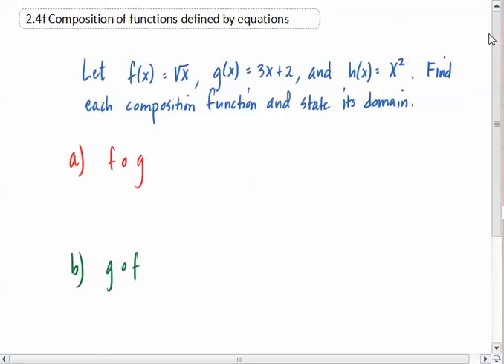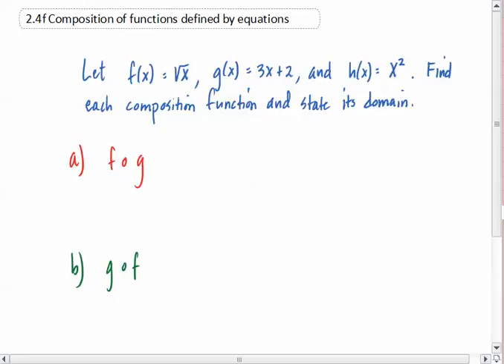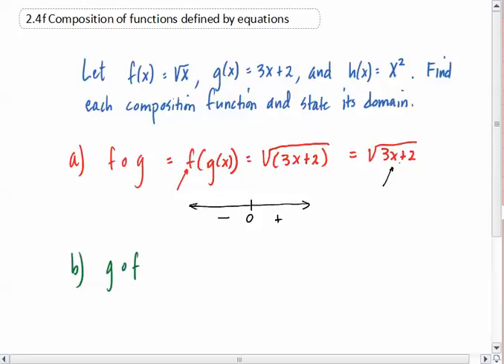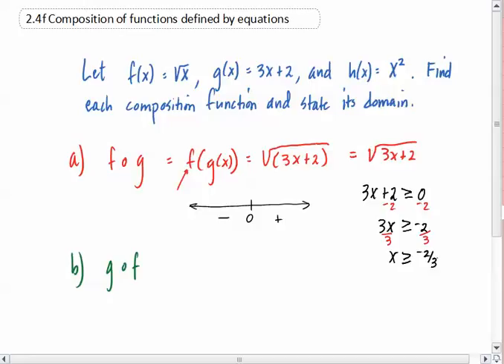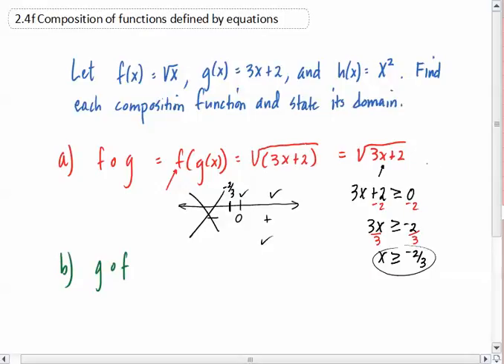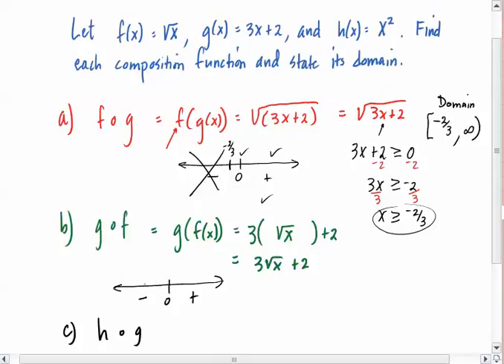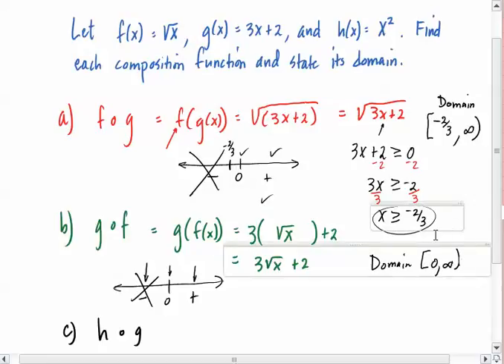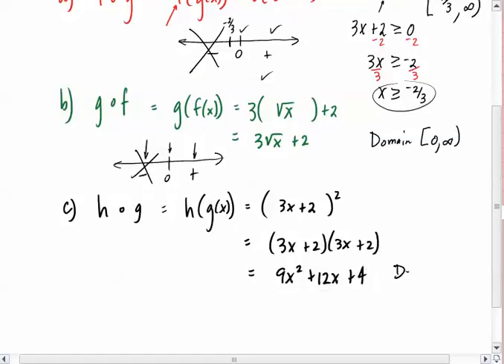2 4f Composition of functions defined by equations